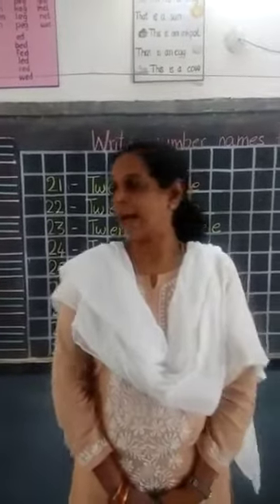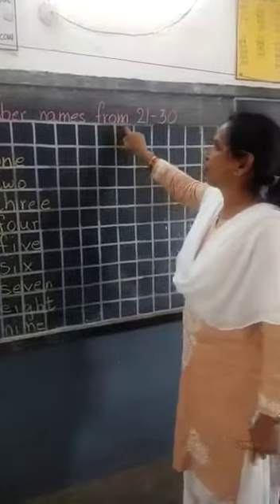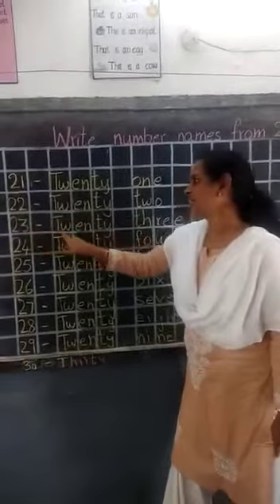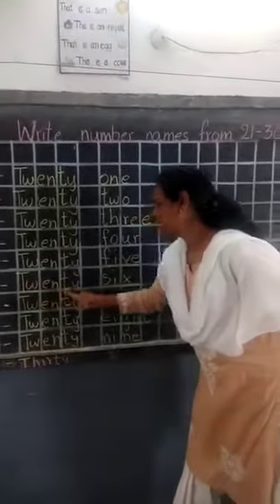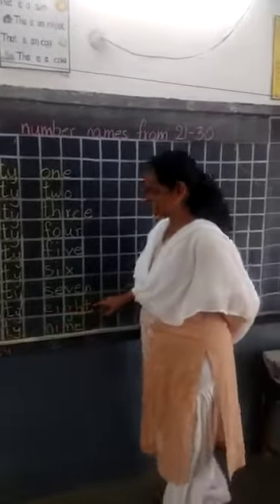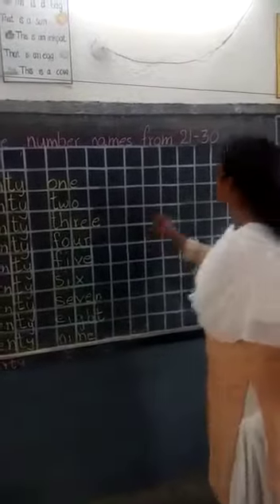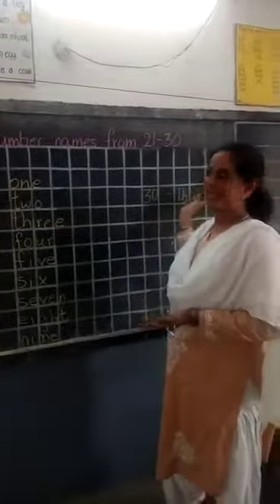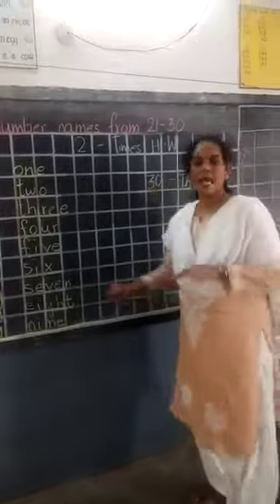Date: 23-11-2020 Class: UKG Subject : Maths